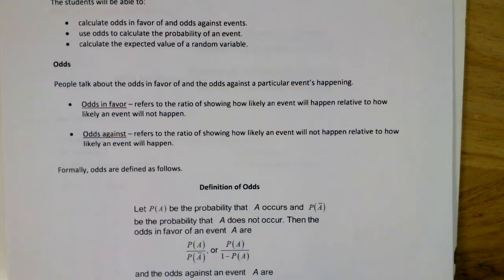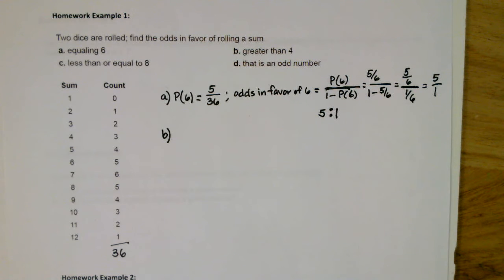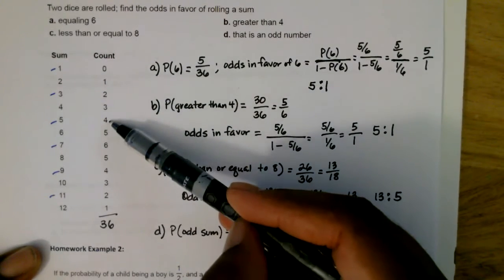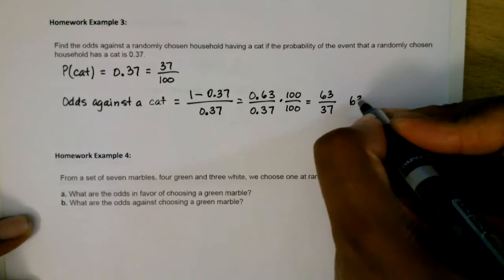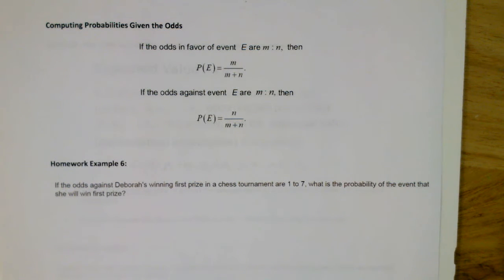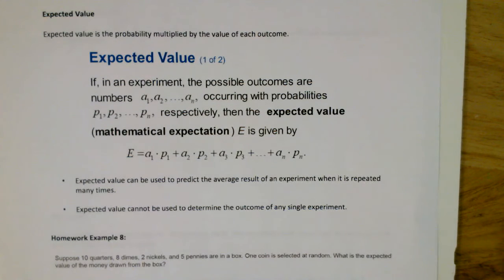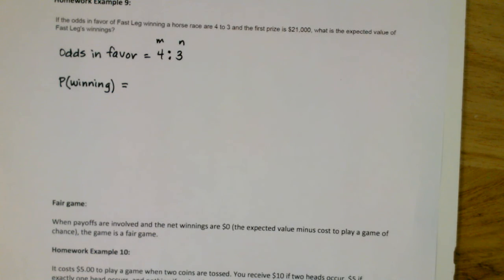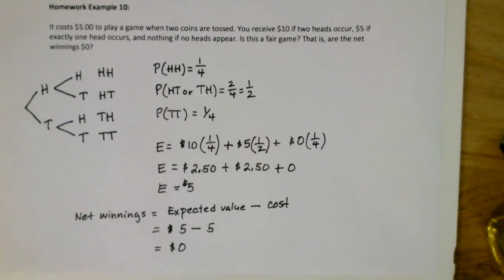MATH 3133 Section 9.3 Applications of Probability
This video explains the material in Section 9-3 Applications of Probability.